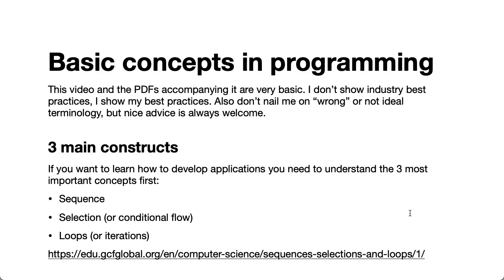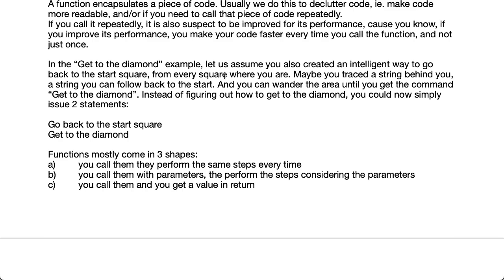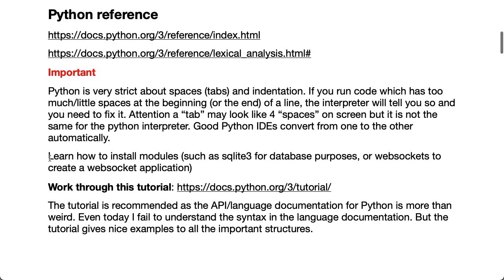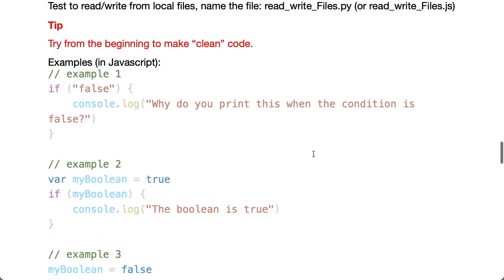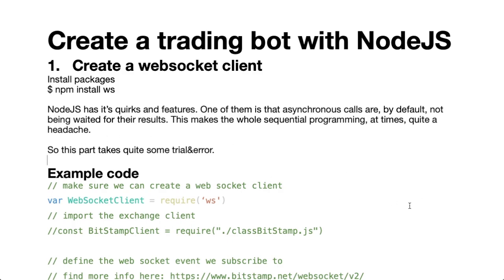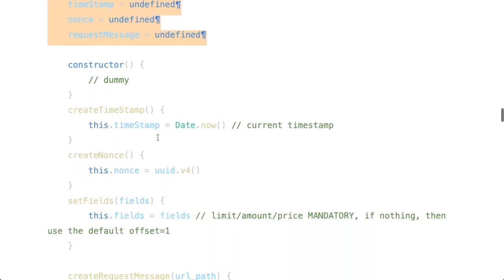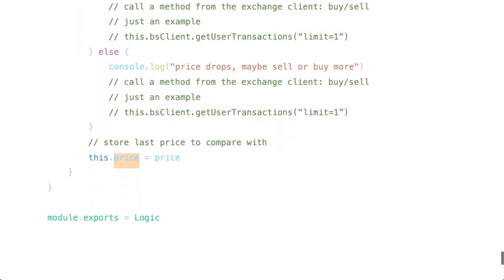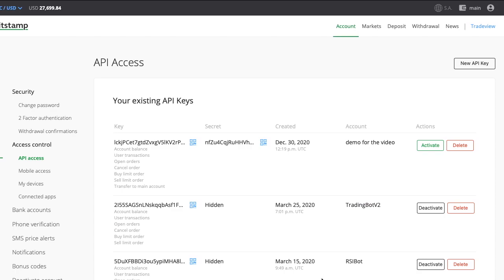How to create a Bitstamp trading bot with NodeJS